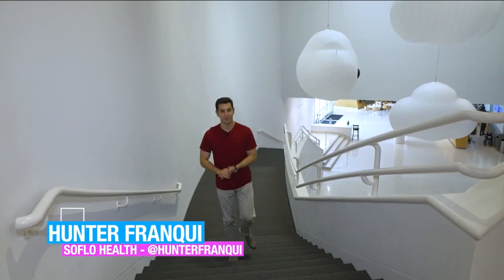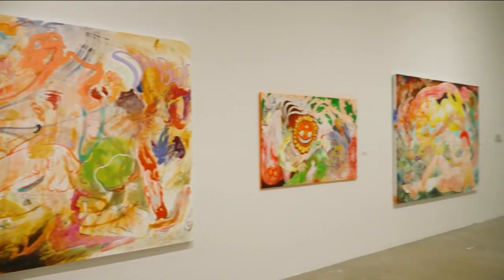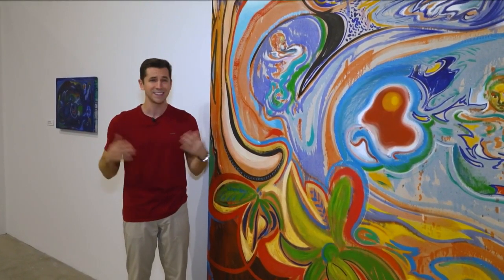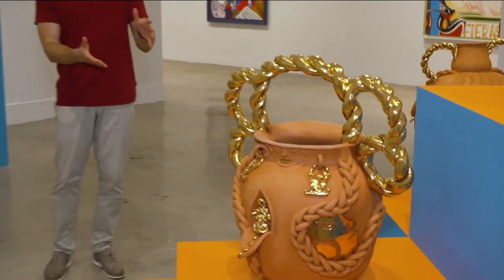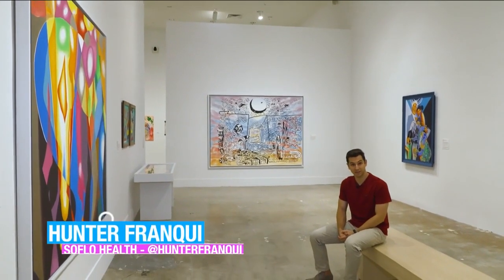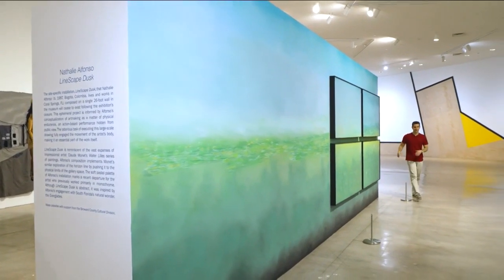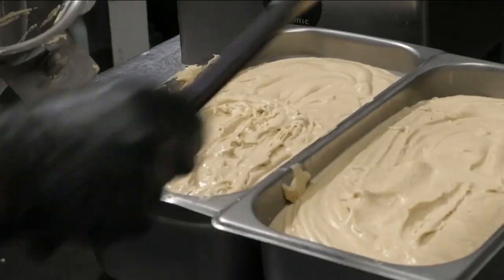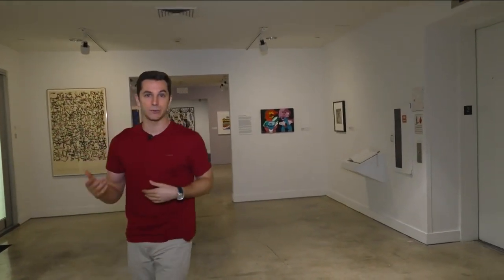Don’t Falafel Your Healthy Diet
Host Hunter finds a restaurant to find out why middle eastern food can be good for you, joins Morgan for a Miami mountain climb and visits a wellness center using compassion to help recovering addicts.